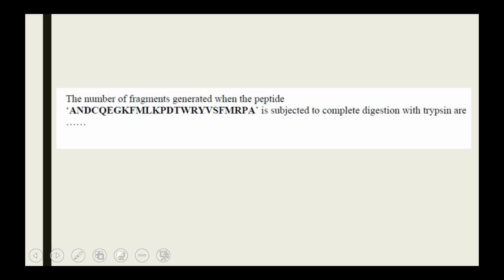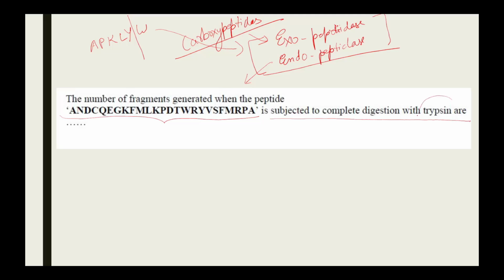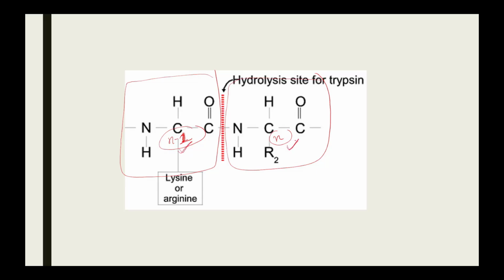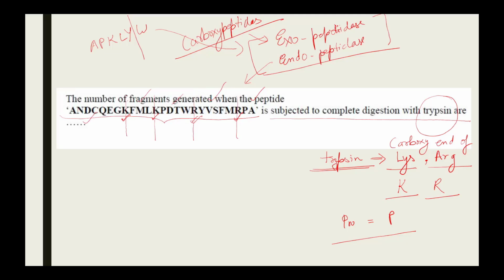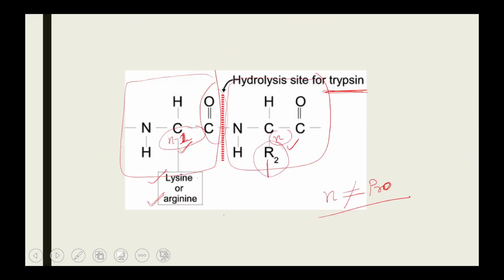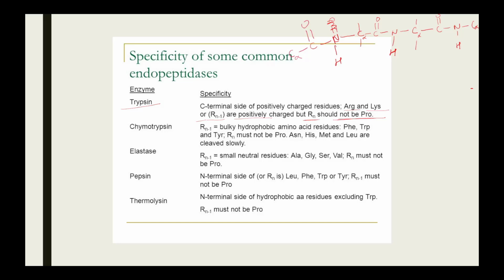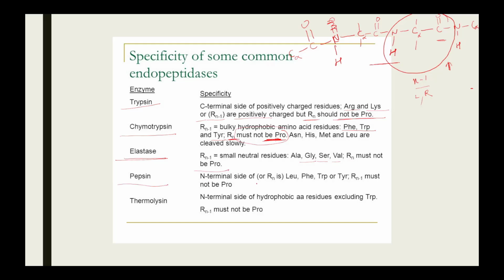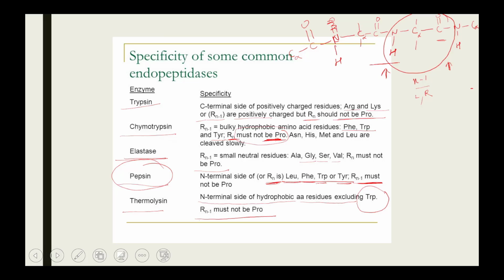Q19 XL-Q 2017